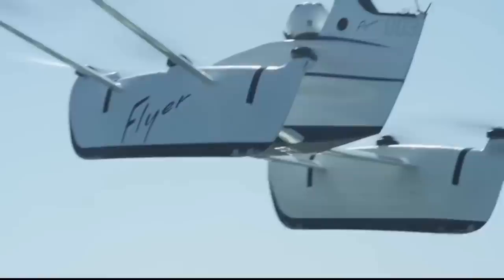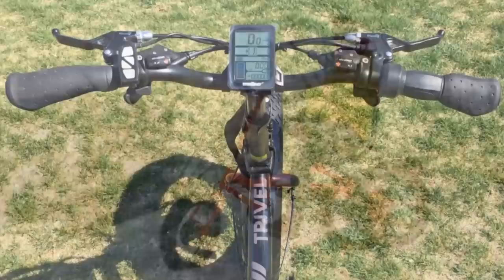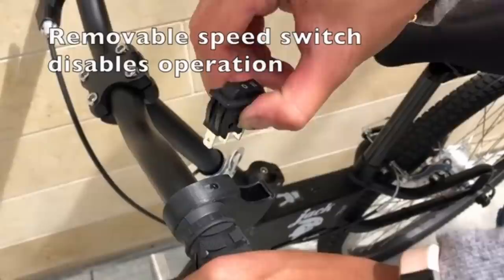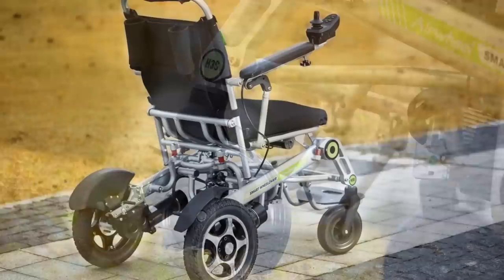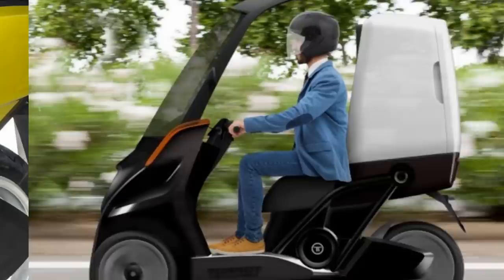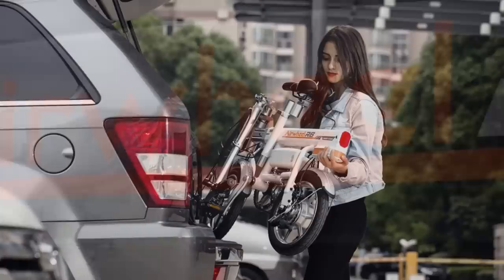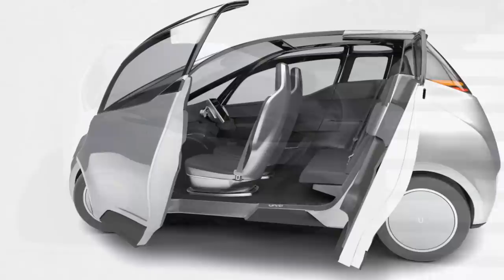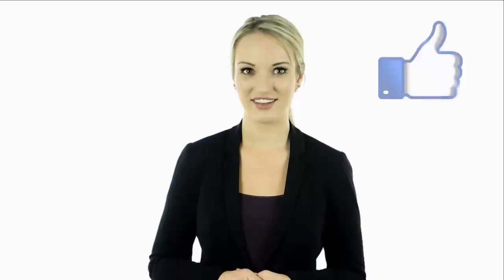10 Most Innovative Vehicles and Personal Transport Machines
From transforming suitcases to flying machines, personal mobility is coming along at breakneck speeds. Here is our list of 15 Cool Vehicles and Personal Transport Machines.

➤ Featured 2023
00:00 Intro
00:21 Airwheel SE3
airwheel.net
01:22 Trivel E-Fat Azteca
02:23 JackRabbit Transport
jackrabbitlogistics.co
03:14 Airwheel A6T
airwheel.net
04:09 Airwheel H3S
airwheel.net
05:04 Torrot Velocipedo Electric Scooter
06:10 ZEV Electric T3-1 Trike
07:02 Airwheel R6 Electric Moped
airwheel.net
07:57 Uniti One Electric Car
uniti.earth
09:08 Flyer Aero
flyer.aero